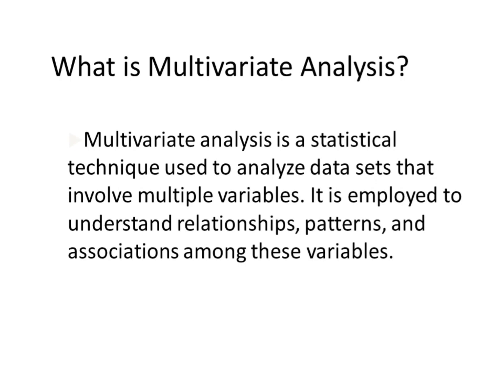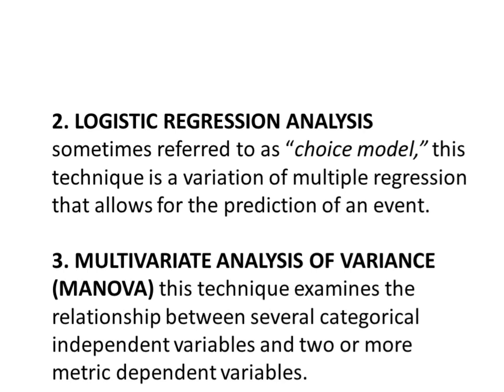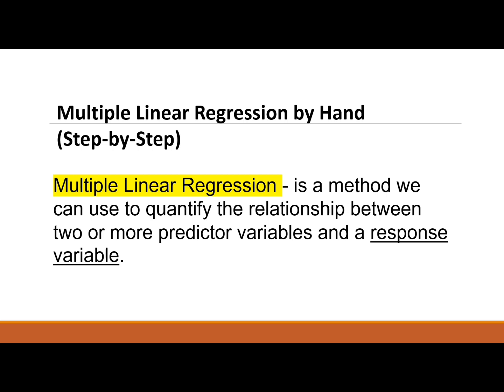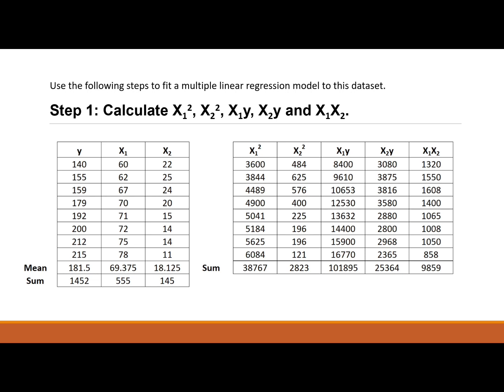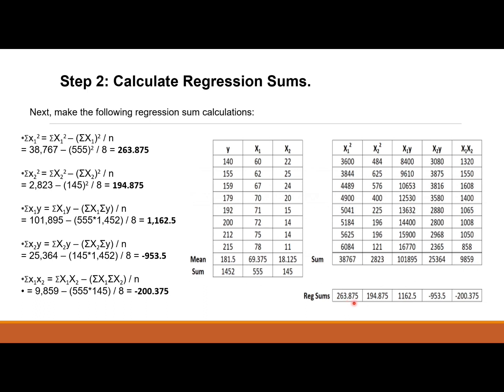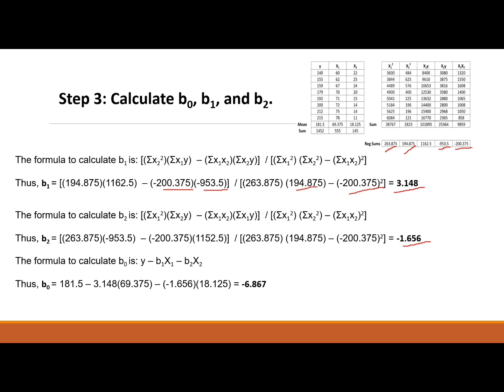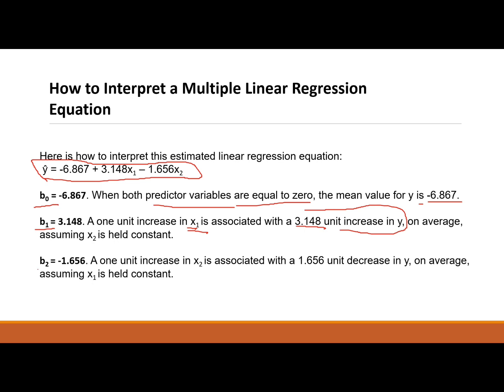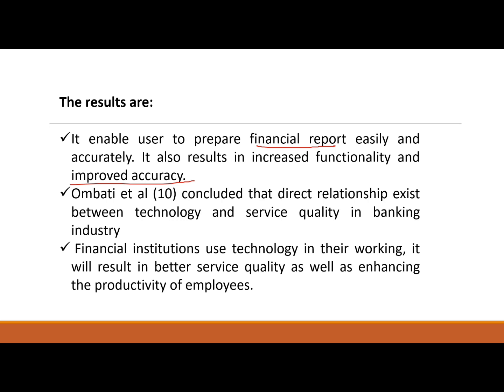Multivariate Analysis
Brief discussion about the Multivariate Analysis Technique